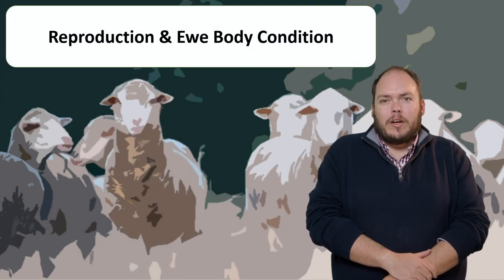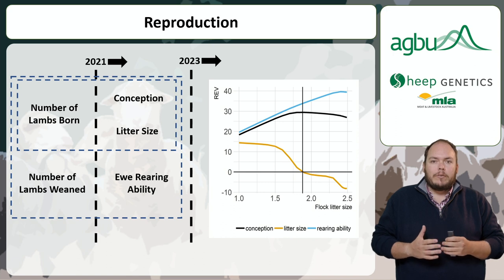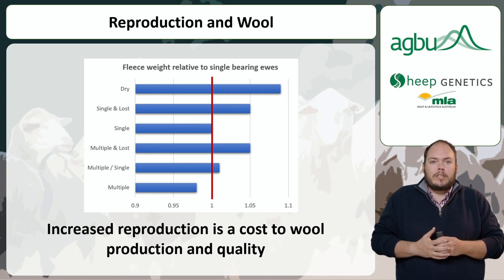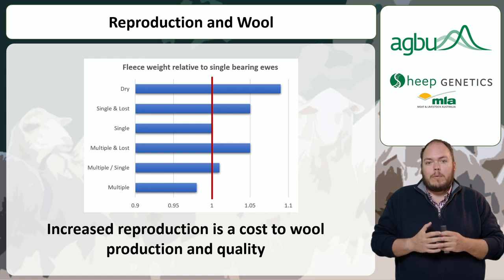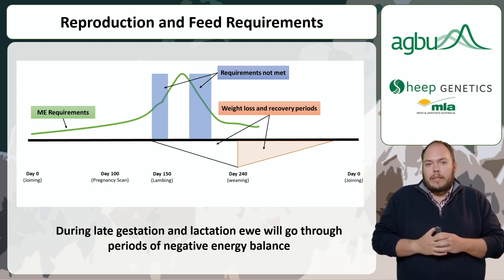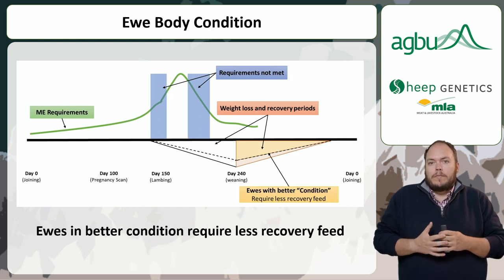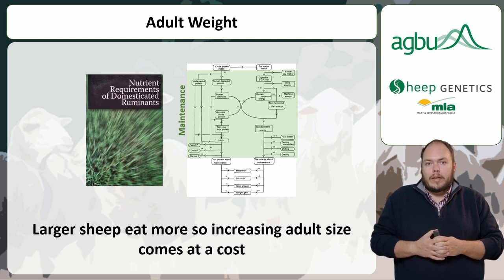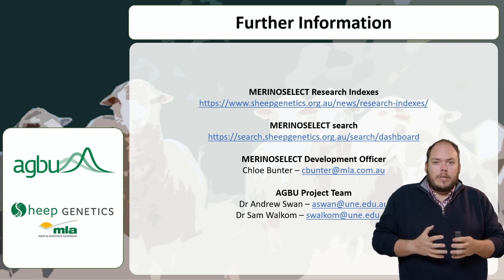SheepObject - Reproduction & Ewe Body Condition